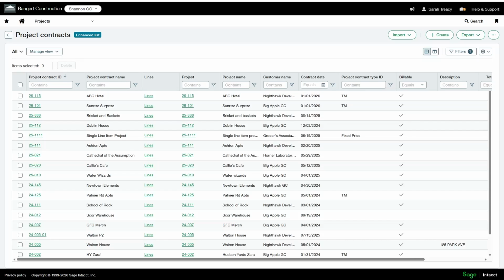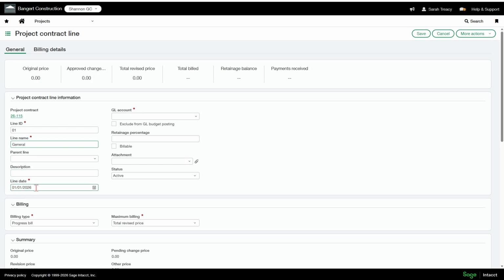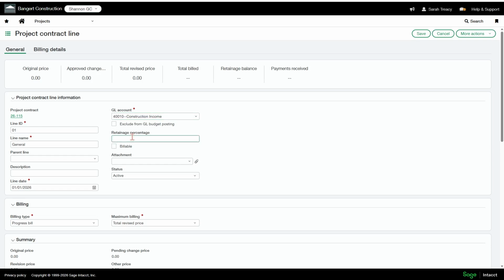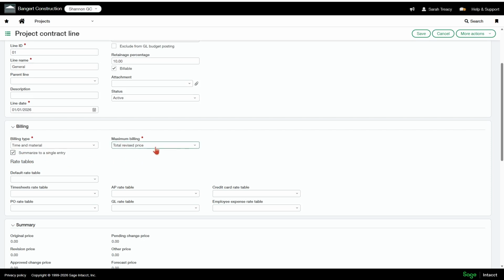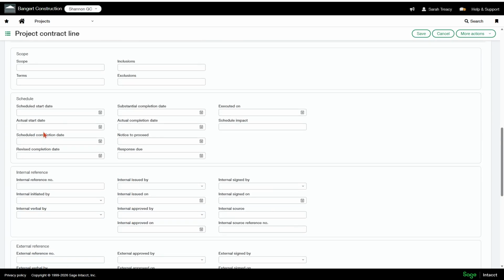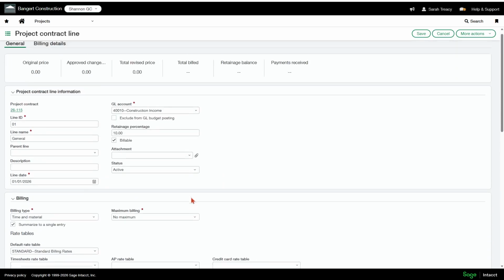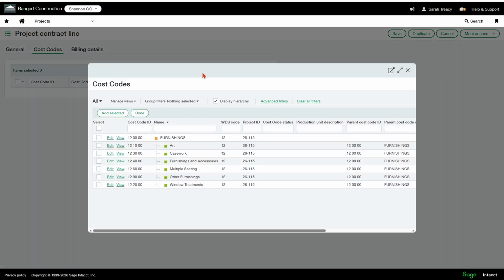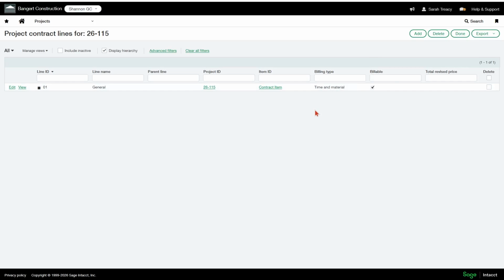How to Set Up Time & Material Billing in Sage Intacct (PJC Lines) | Set Up to Succeed Ep. 14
Learn how to set up a Time & Material (T&M) billing line on a PJC (Projects, Jobs, and Contracts) in Sage Intacct. This is Episode 14 of our Set Up to Succeed with Projects series, where we walk through practical, real-world Sage Intacct Projects module configurations.

In this video, you'll learn:
- What a PJC line is and how it drives billing in Sage Intacct
- How to add and configure a Time & Material billing line
- The key fields that determine how T&M charges flow to invoices
- Common setup mistakes that cause billing errors on T&M contracts